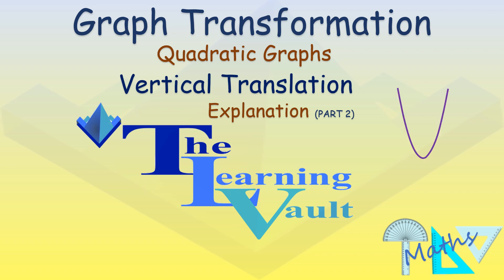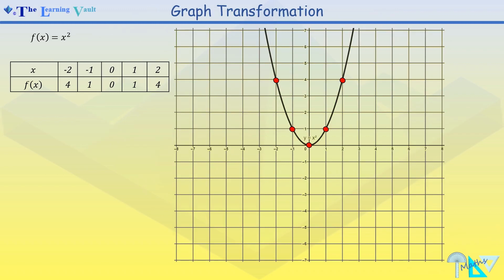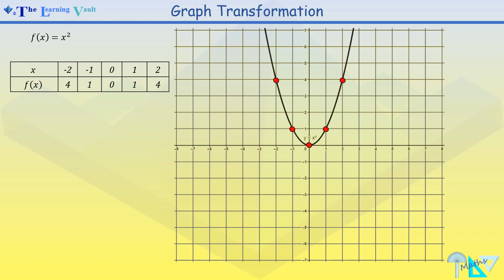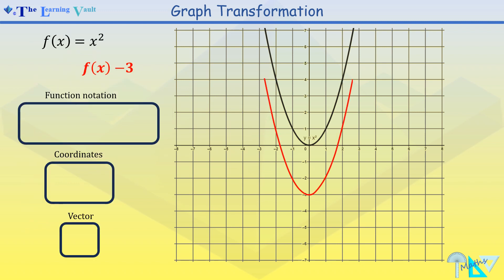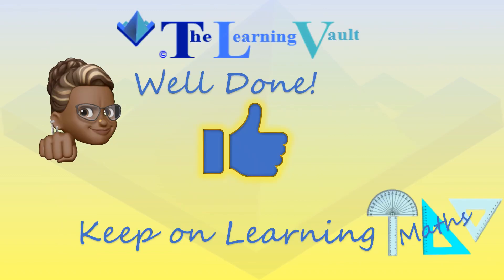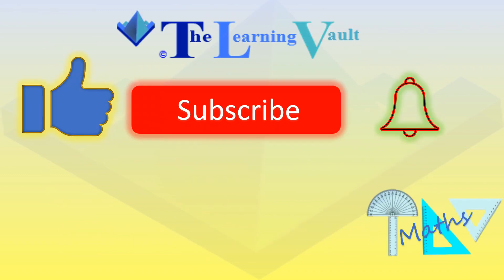The Learning Vault - Graph Transformation ( Vertical Translation) Explained 2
This video is on  Graph Transformation   (Vertical Translation).